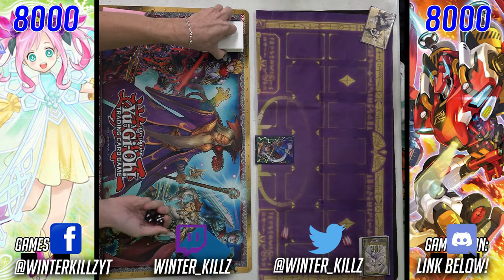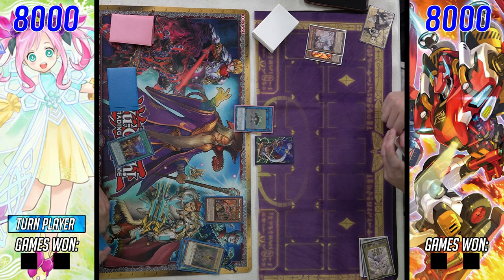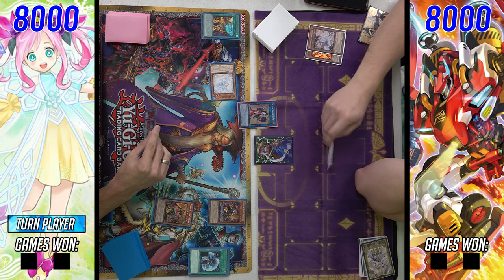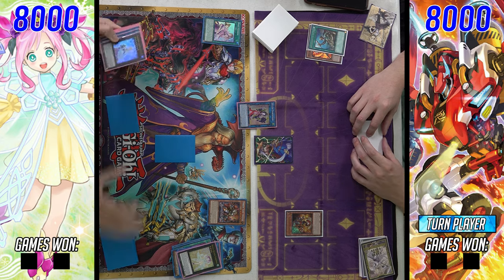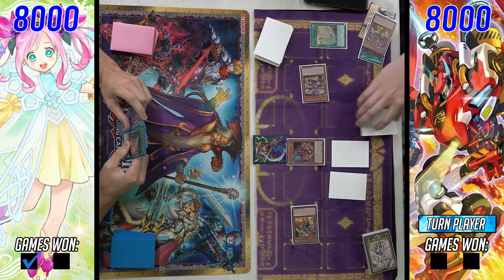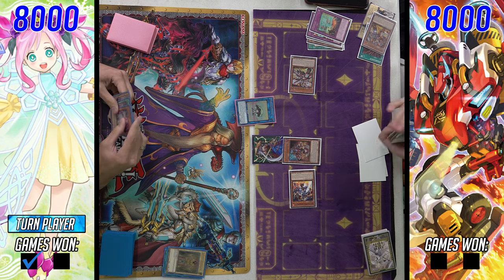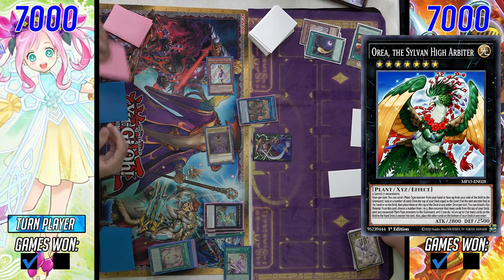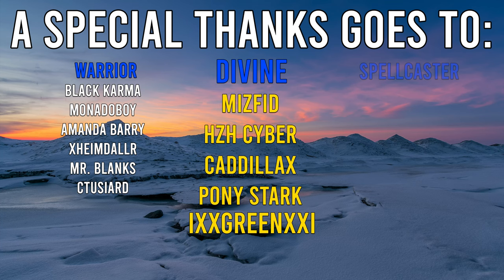Rescue Ace Vs Rikka Sunavalon | Locals Feature Match - Round 1 (New Format)